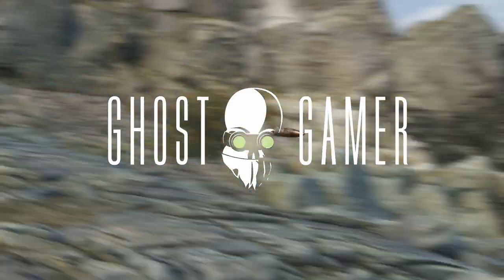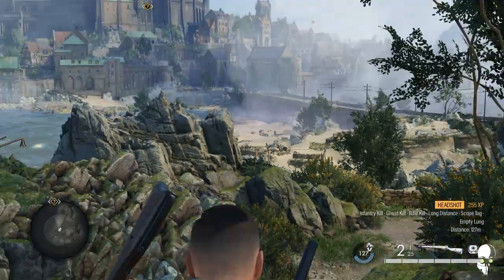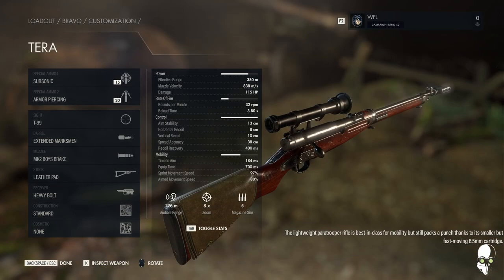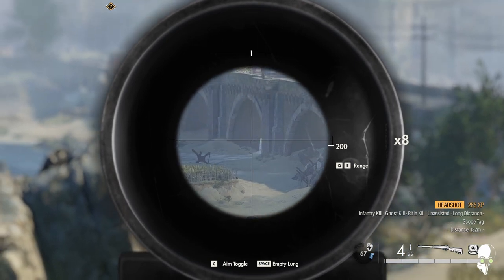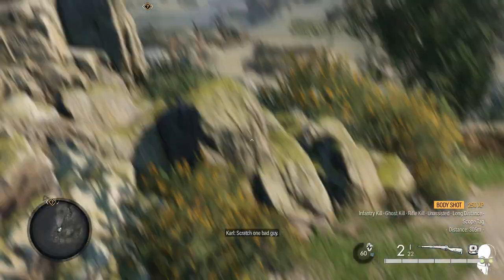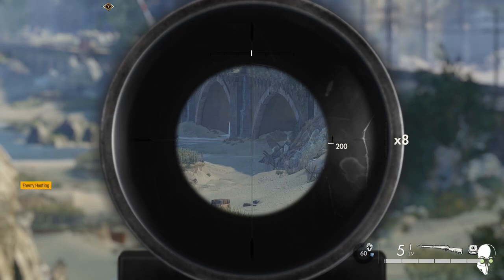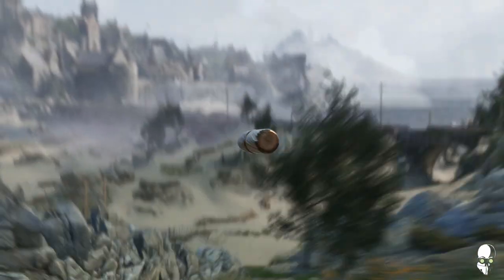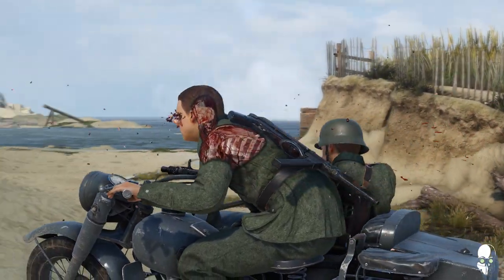Sniper Elite 5 - Tera Rifle Review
Apologies for the flub in the script regarding damage; I wrote it after about 3 hours of sleep while out of town, and recorded the VO this morning after finally getting my first good night's sleep in days :)

for more!